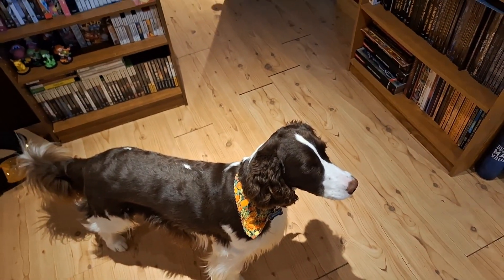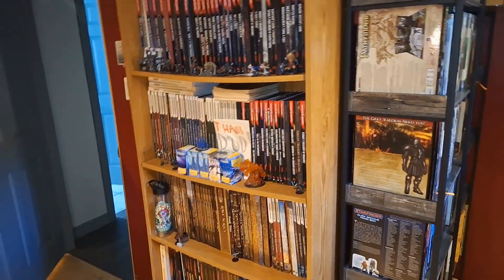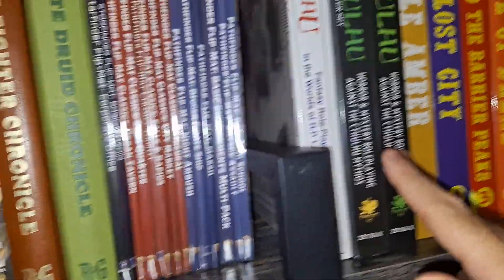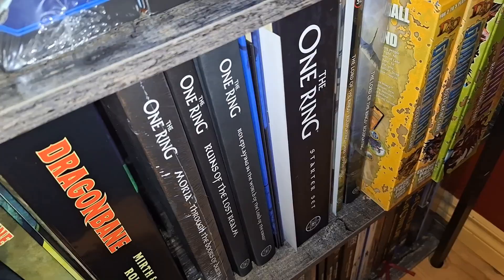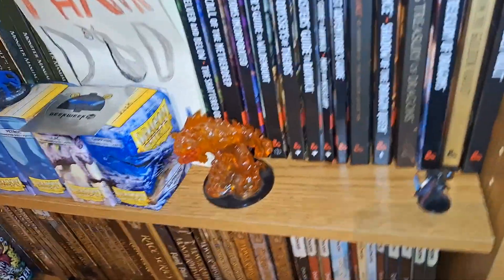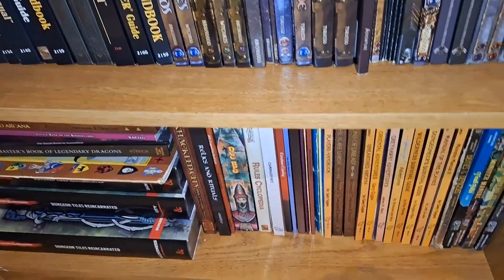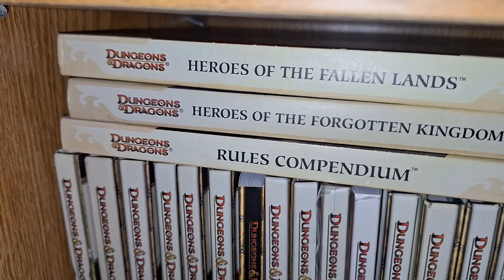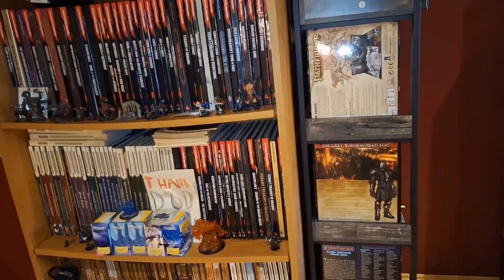Viewer Question: How Many RPG's Do I Own?